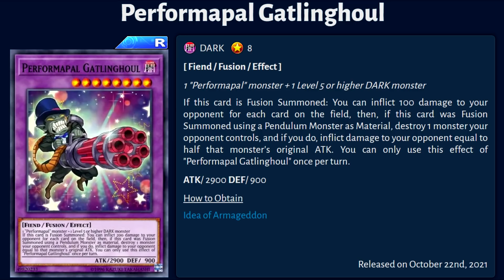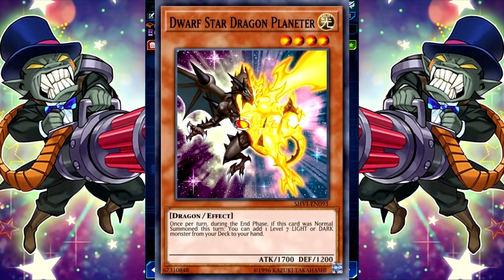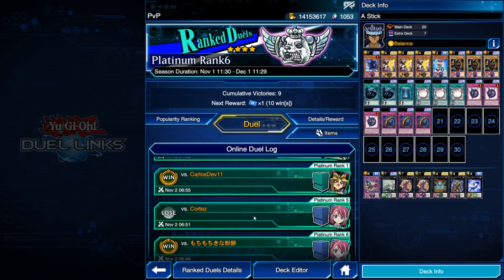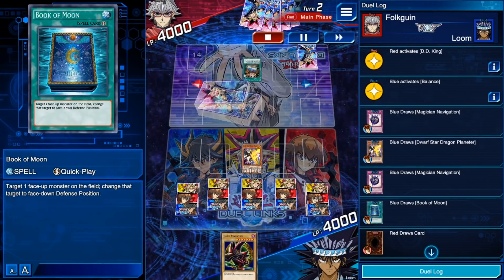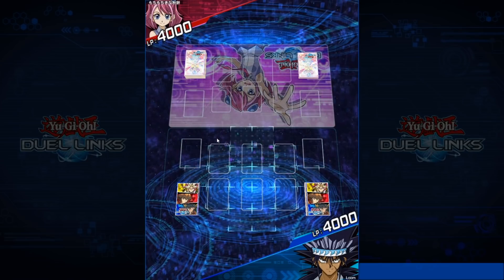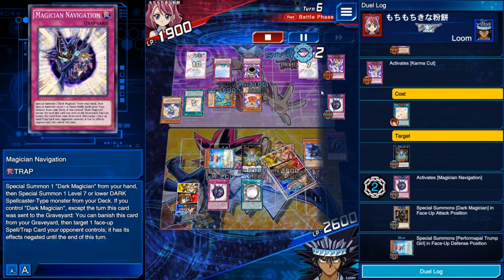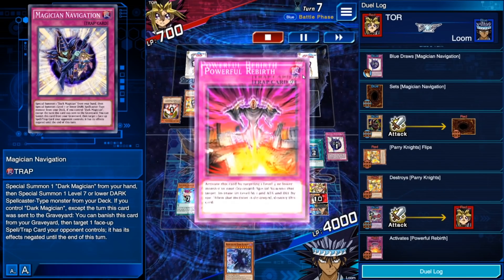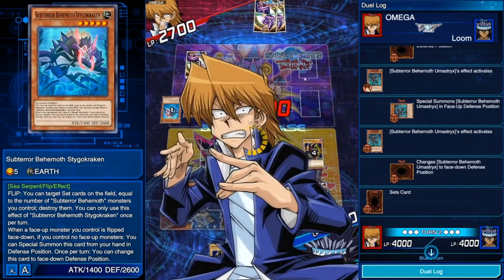NEW SPICY DARK MAGICIAN TECH! PERFORMAPAL GATLINGHOUL + TRUMP GIRL! (Yu-Gi-Oh! Duel Links)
Decklist:
Skill: Balance
Magician of Dark Illusion x1
Dwarf Star Dragon Planeter x3
Performapal Trump Girl x1
Dark Magician x3
Dark Magical Circle x3
Magician Navigation x3
Paleozoic Canadia x3

Performapal Gatlinghoul x1
Mecha Phantom Beast Dracossack x1
Ebon Illusion Magician x2
Number 70: Malevolent Sin x1
Steelswarm Roach x1
Number 18: Heraldry Patriarch x1